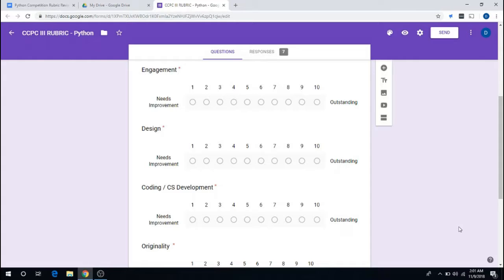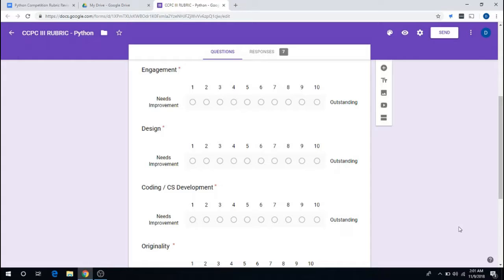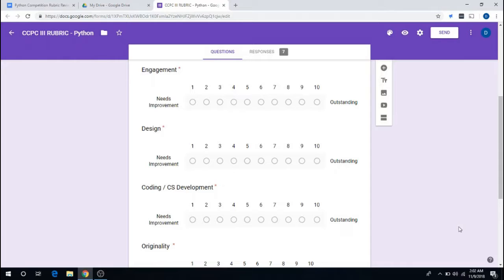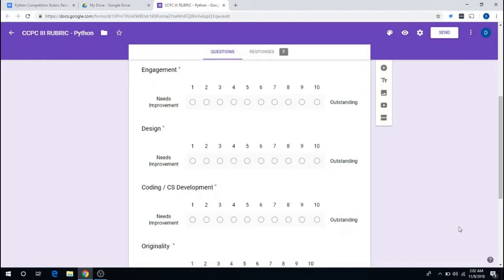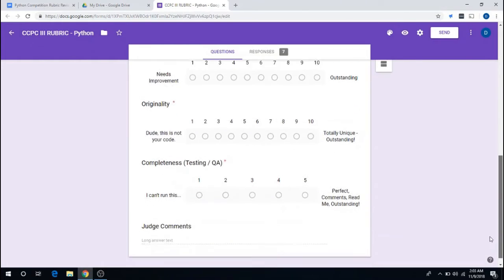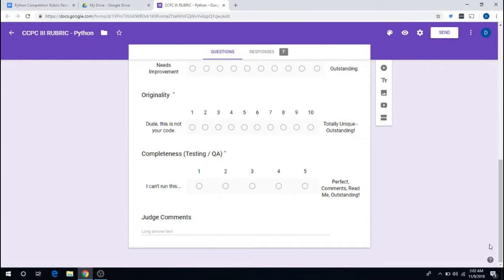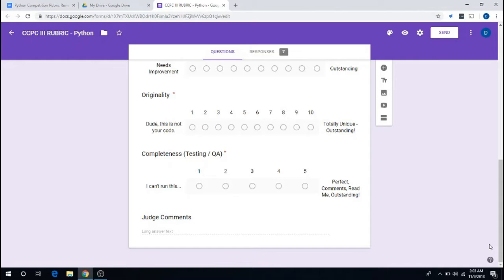Python Rubric Review